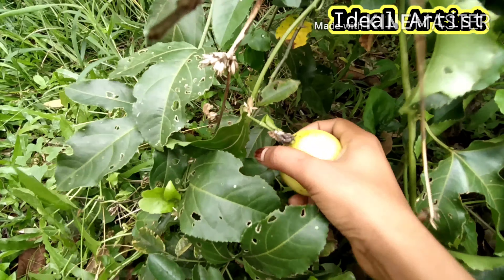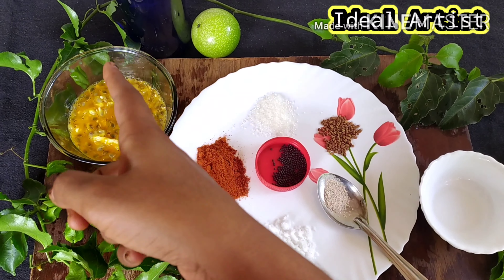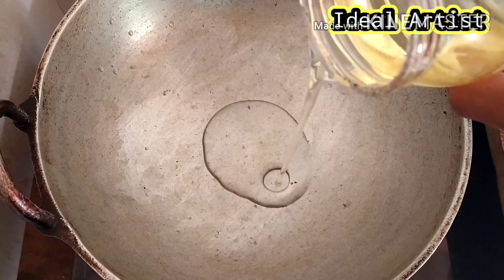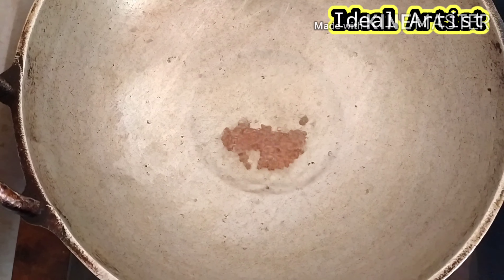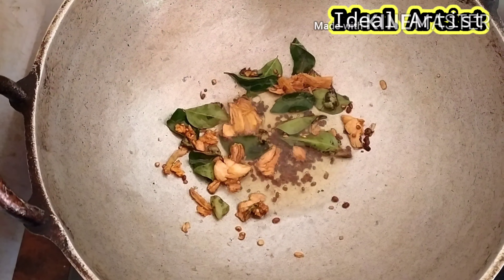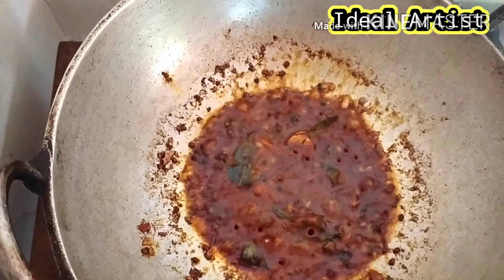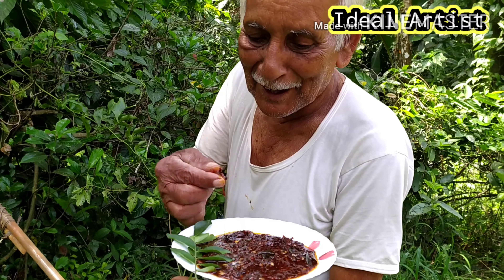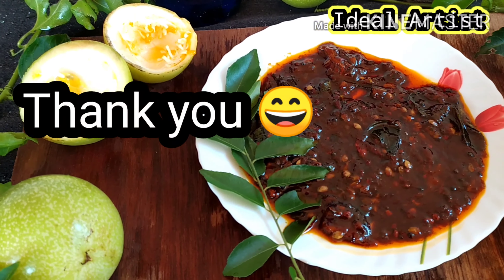പാഷൻ fruit അച്ചാർ. അടിപൊളി taste.. Once you should try it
It's a recipe of a tasty pickle. Very tasty and good for health.